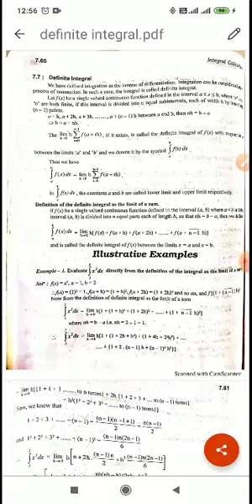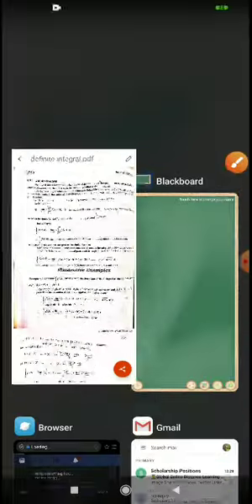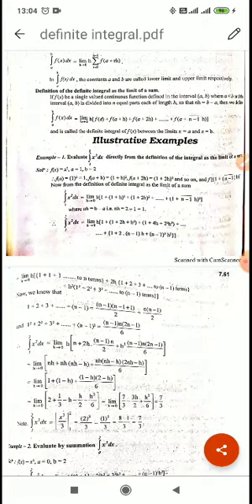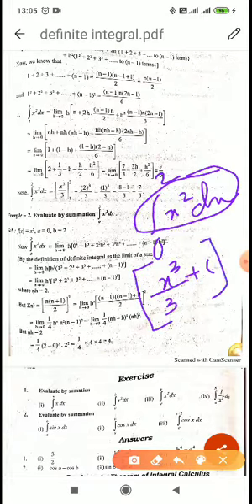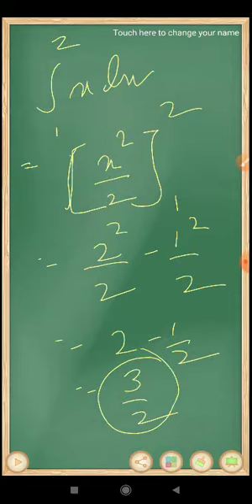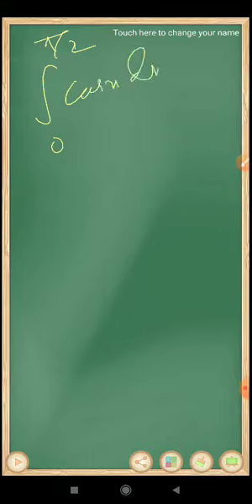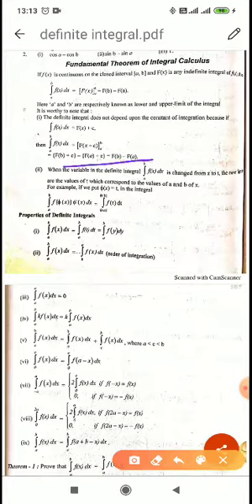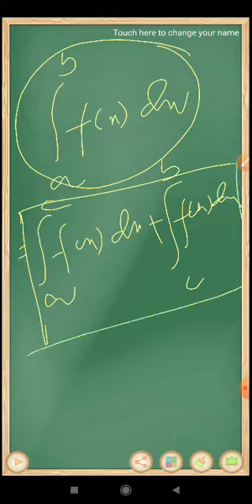Definite Integral (1 of 4) lecture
This video has created for learning purpose from home to avoid attending regular classes for my students due to corona virus..